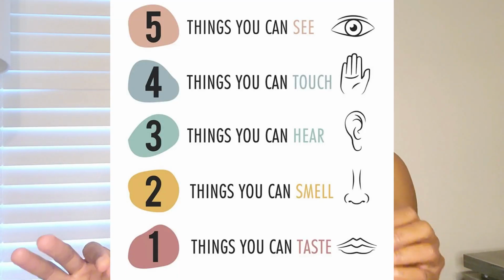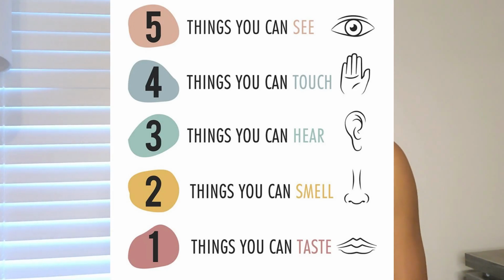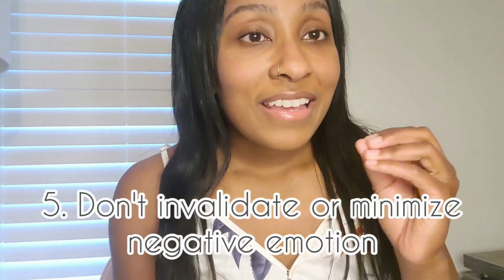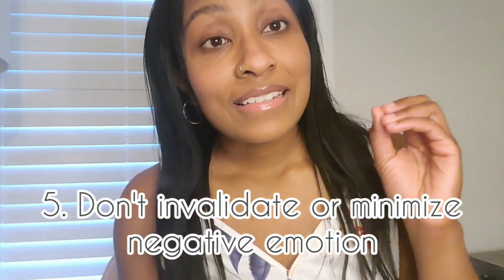School Psychologist| How to Process and Manage Emotions with School Aged Kids| De-escalate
This video may help you to de-escalate children that are going through a tough time and better help them to process and manage their emotions.

NOTE: Next video will probably be out a week later due to the labor day weekend holiday

Deep Sea by Vendredi   / vendrediduo